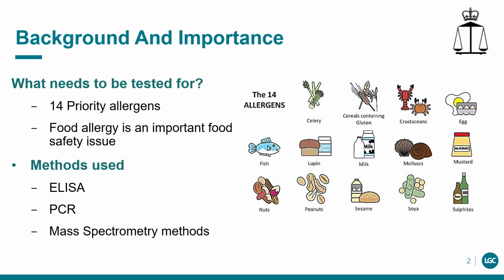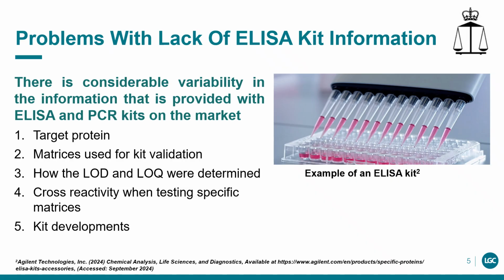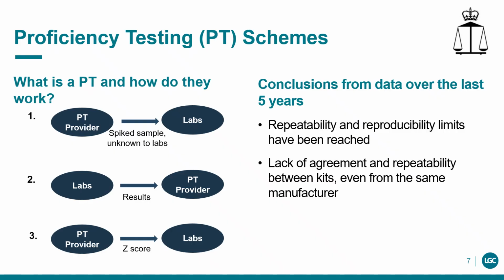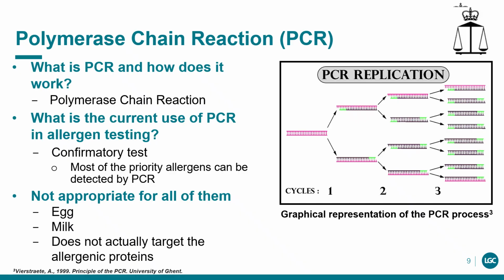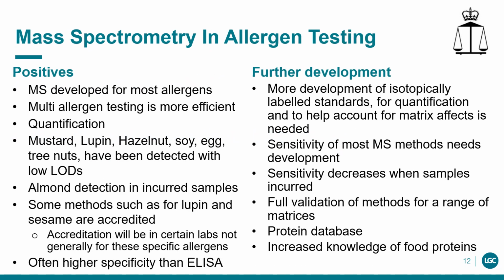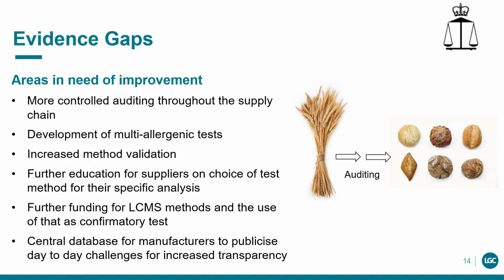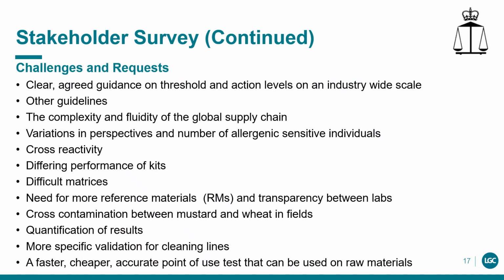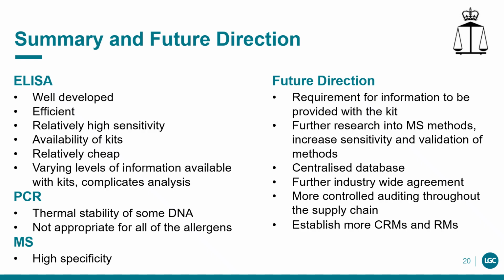A Review of Allergen Analytical Testing Methodologies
UK food labelling regulations require that if any of the 14 priority allergens are present in a food product, this must be stated. As allergies are an important food safety issue, it is essential to have validated methods in place to both detect and quantify the presence of allergens in food products.

This e-seminar summarises the content of FSA report FS900246, a report by Fera Science Ltd., which provides a review of allergen analytical testing methodologies. It also covers information, guidance and best practice on how and where to apply the approaches described, in order to detect priority allergens in foods.

This guide has been produced as part of the Joint Knowledge Transfer Framework for Foods Standards and Food Safety Analysis, and which is funded by: The Department for Environment Food and Rural Affairs; The Government Chemist Program for 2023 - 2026; The Department for Science Innovation and Technology; The Food Standards Agency and Food Standards Scotland.